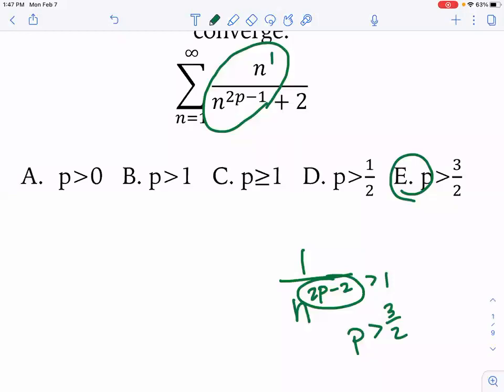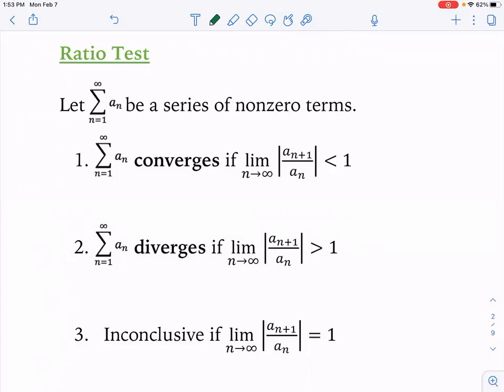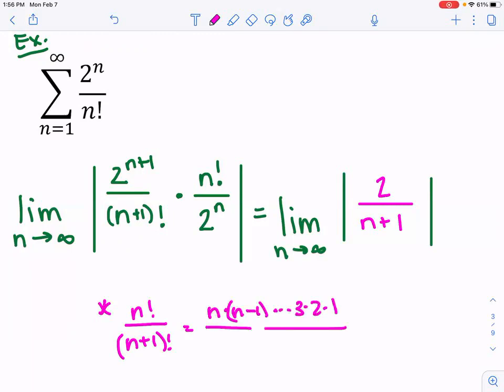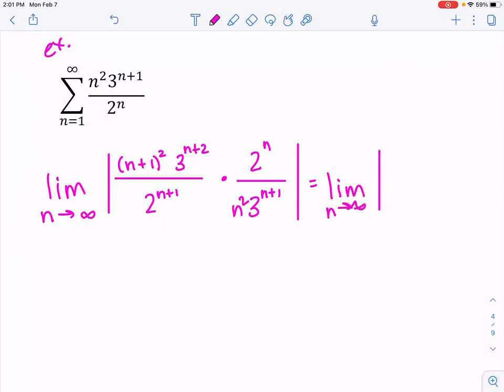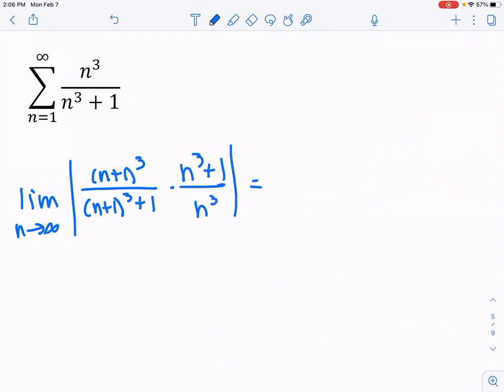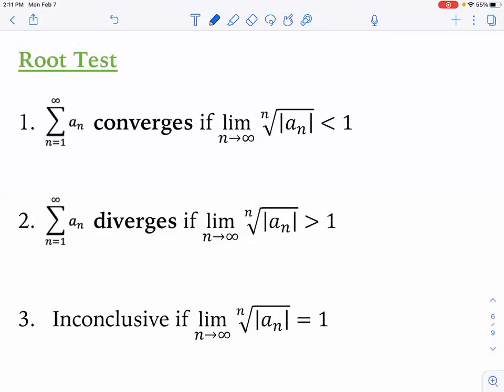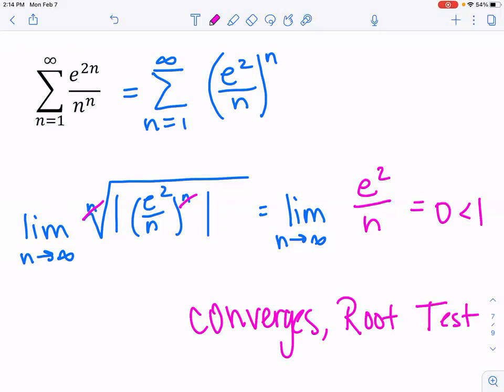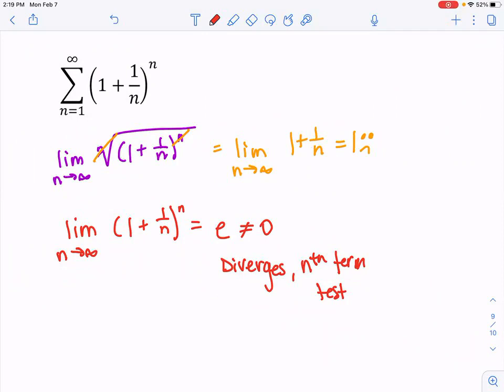9.6 (2/7/22) AP Calc BC